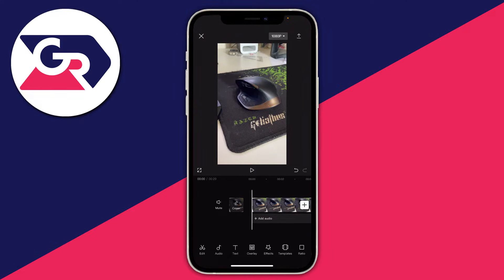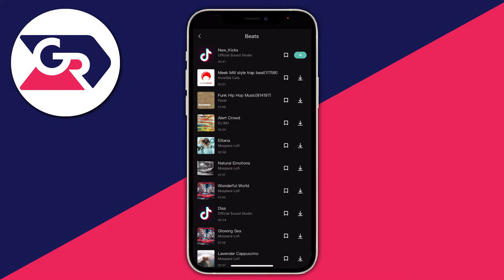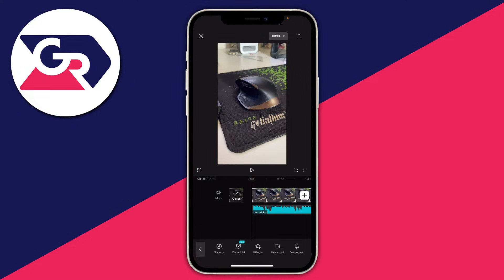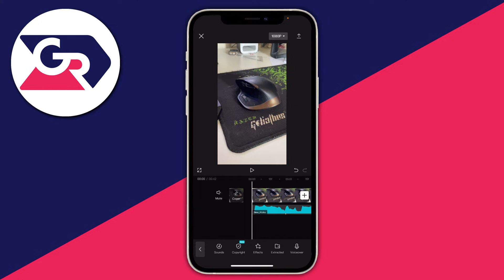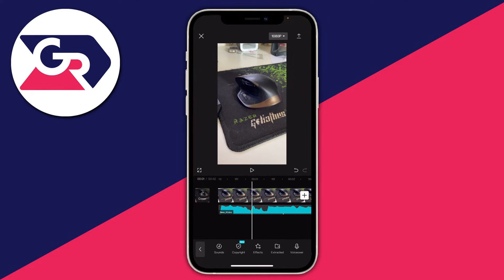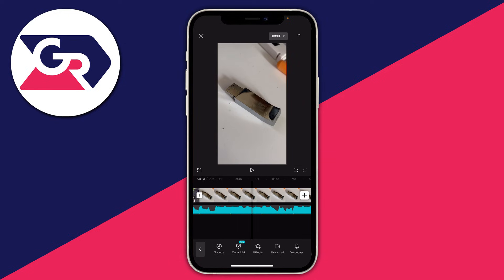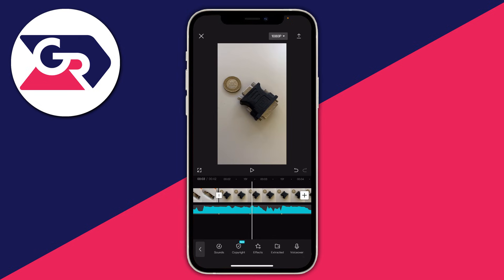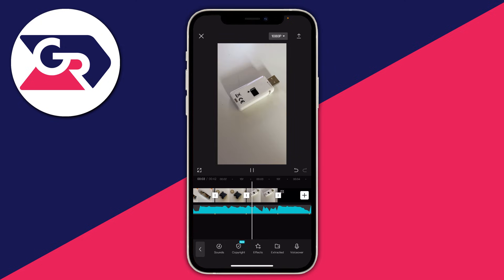How To Sync Audio and Video In CapCut - Full Guide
I show you how to sync audio and video in capcut in this video.

GuideRealm